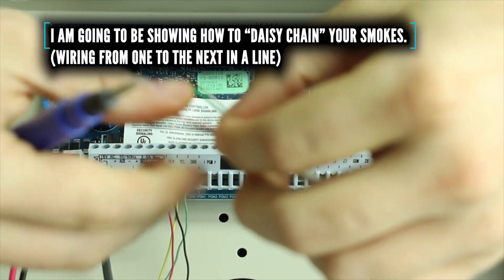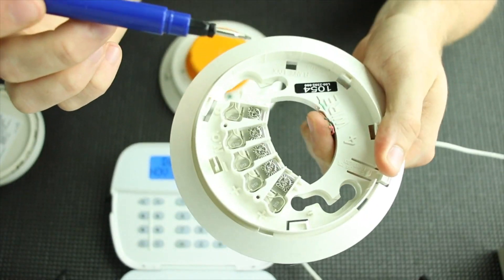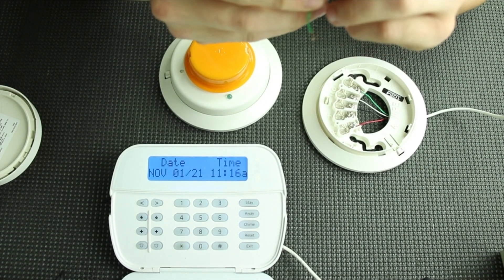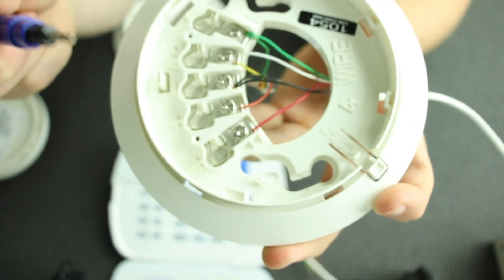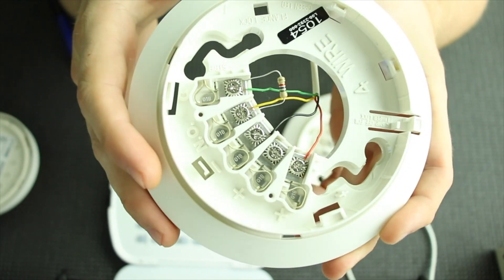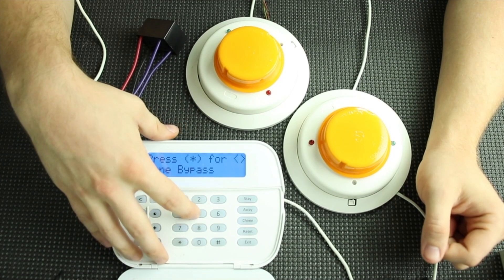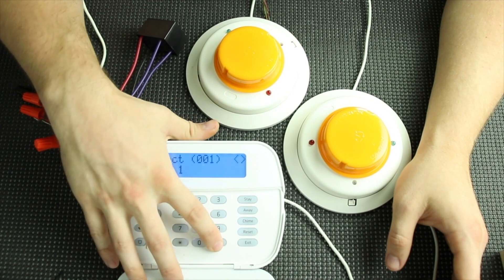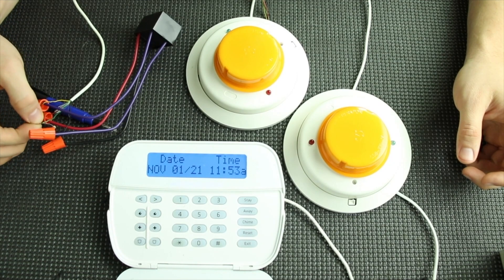How to wire and program System Sensor 4WB series 4 wire smokes detectors on a DSC PowerSeries Neo.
Four wire type smoke detectors are probably the most common smoke used with alarm systems. They are tried and true technology and they are generally universally compatible with all wired alarm systems. While not as simple as their newer 2 wire bretheren, they are still very simple to wire and setup. Plus, they do offer some advantages over 2 wire smokes as well. They can be zoned out however you wish and you are not limited to a certain number per system like you are with 2 wire varieties.

In this tutorial we're going to show you the proper way to wire and program 4 wire type smoke detectors with a DSC Power Series Neo alarm system. We will be using a System Sensor 4WB model but this tutorial is applicable to the 4WTB and 4 WTAB models as well. In fact, the wiring at the alarm panel and programming is the same for any 4 wire type smoke. Similarly, while we are using a HS2032 model DSC Neo, it is applicable to the HS2016, HS2064 and HS 2128 as well.

We welcome and appreciate your comments and feedback. Let us know if there is security product you would like to see us cover in a future video.